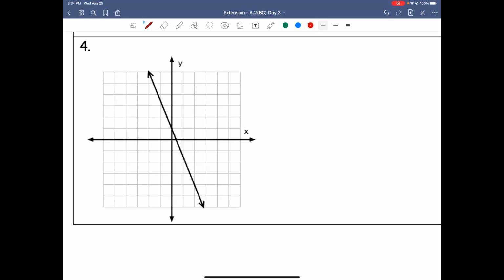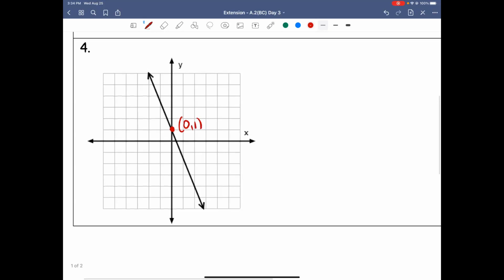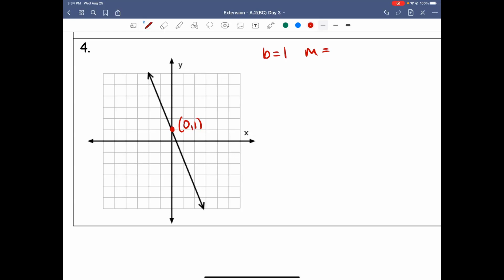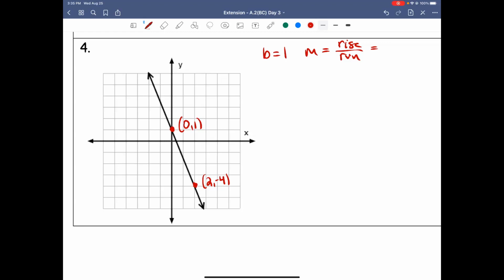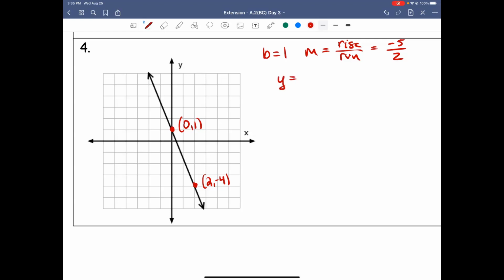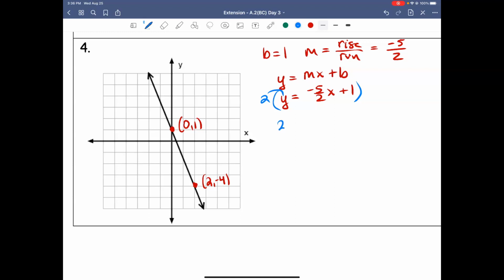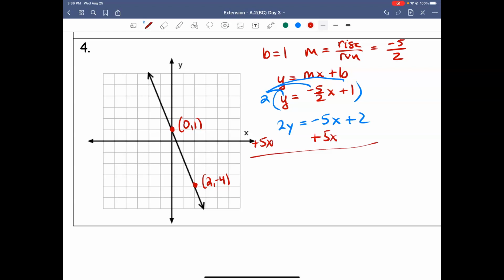Writing Equations in Standard Form - Example 4